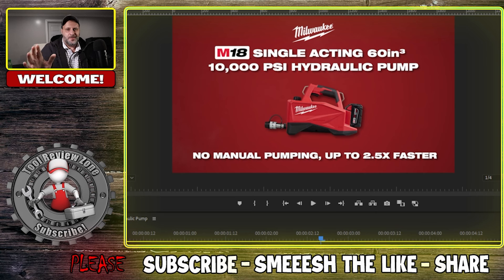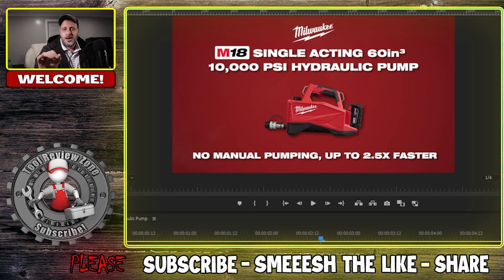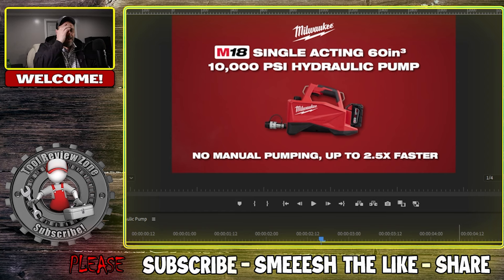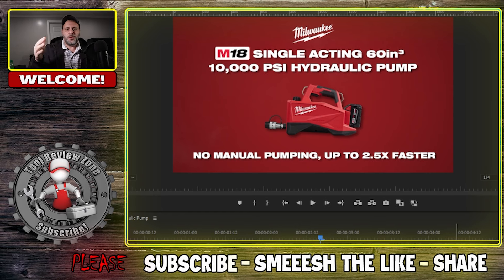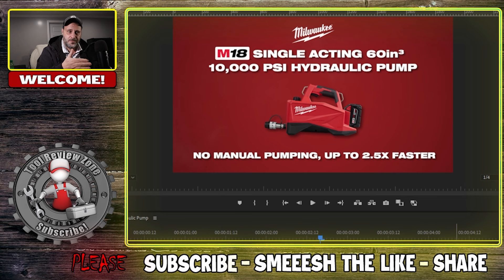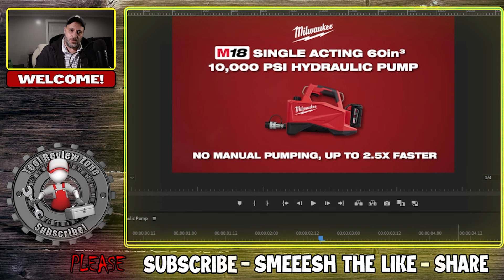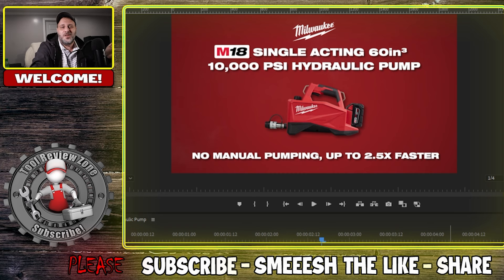I'm challenging Milwaukee Tool! Someone has to put a stop to this already!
I've been talk'en smack, but now it's time to put my money where my mouth is. I have been calling Milwaukee Tool out for their musical choices for a while now, but it's time to man up or shut up. You decide which musice video is best...  Video #1, or Video #2 (Vote in the comment section below)